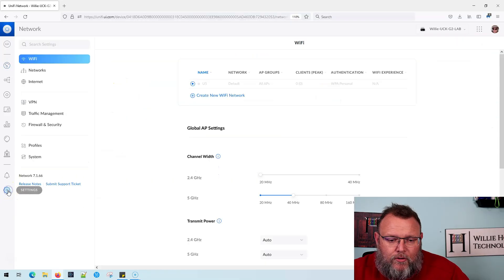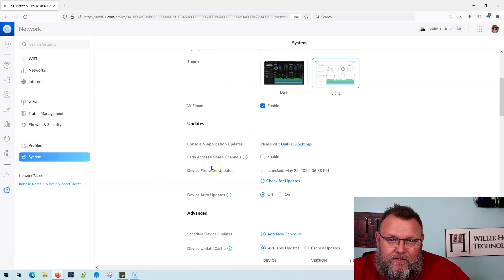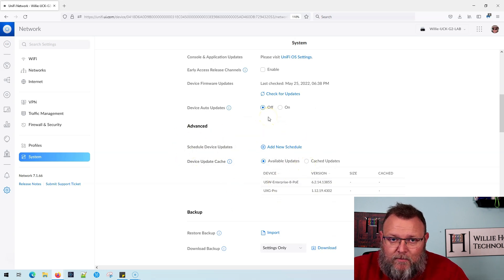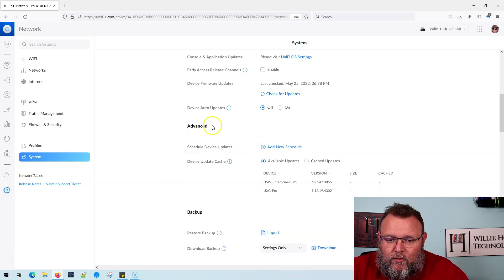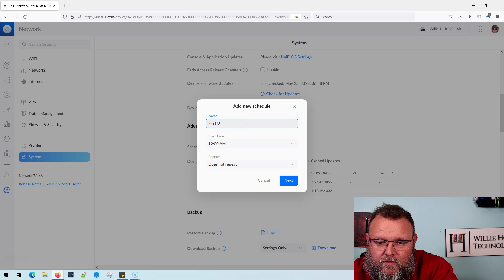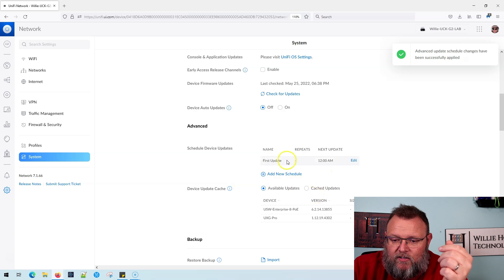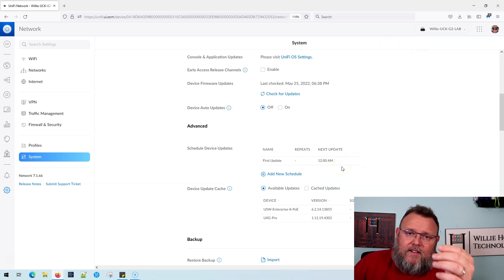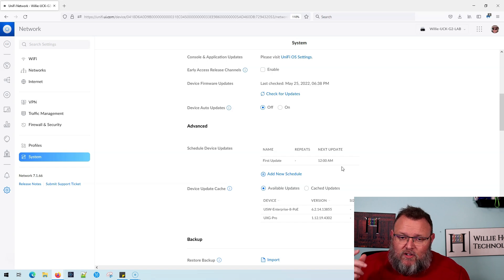UniFi New User Interface - Scheduled Firmware Upgrades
In the new UniFi Network Application interface you can still do scheduled firmware updates.  It's moved a little but navigate to Settings, then System, then scroll down to firmware updates.  Scheduled firmware updates keep you from having to stay up late or wake up early!